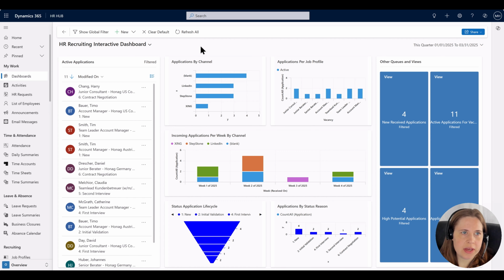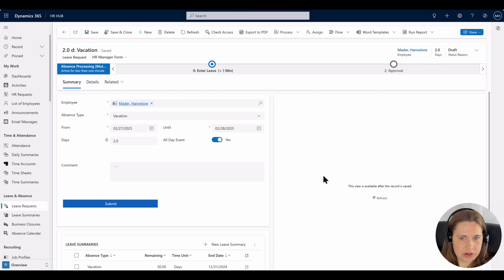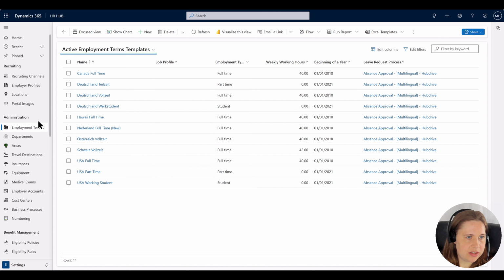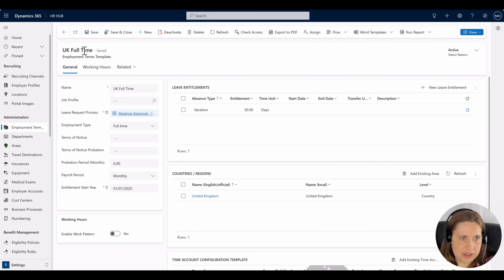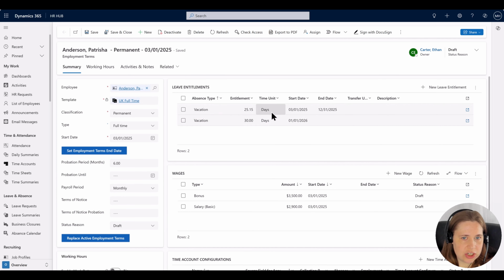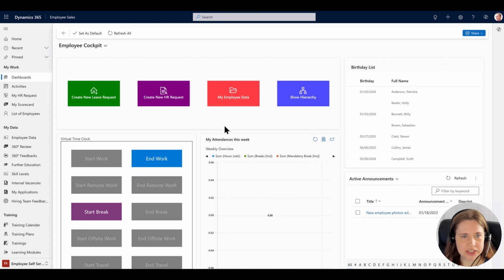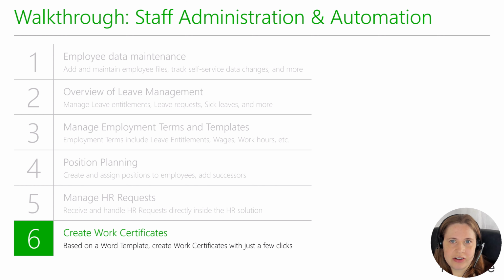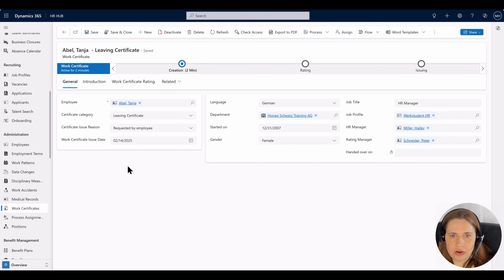Staff Administration & Automation for Microsoft Dynamics 365 - Walkthrough English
Get an overview of Staff Administration & Automation for Microsoft Dynamics 365 in this walkthrough and discover how digital transformation in HR affects the following areas:

1:59 Employee data maintenance
6:27 Overview of Leave Management
11:48 Manage Employment Terms and Templates
25:05 Position Planning
29:27 Manage HR Requests
34:14 Create Work Certificates

Staff Administration & Automation is part of HR Management for Microsoft Dynamics 365 - the complete solution for HR Management in Microsoft Dynamics 365. The entire employee lifecycle is supported - from recruiting and staff administration to time tracking, talent management and HR self-services.

Benefit from the advantages of Microsoft Dynamics 365 for your HR management.